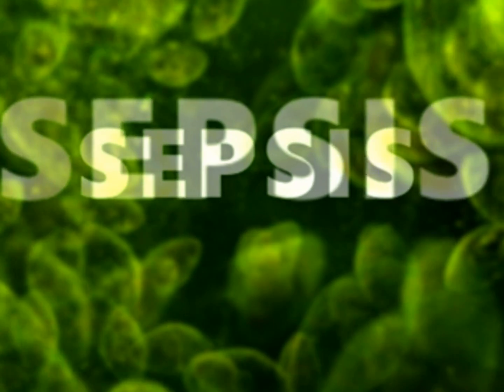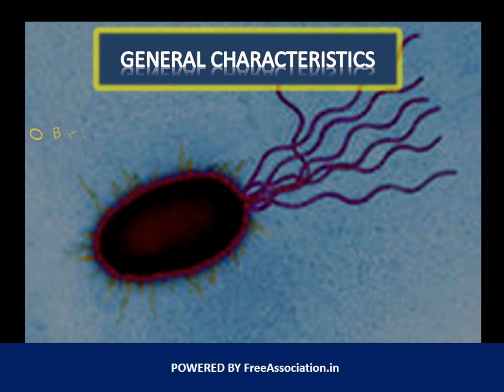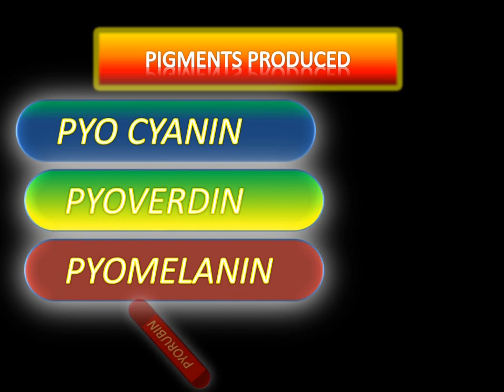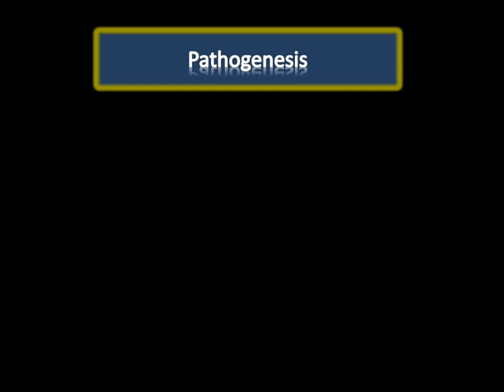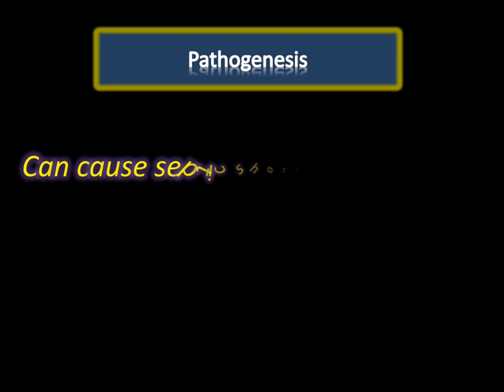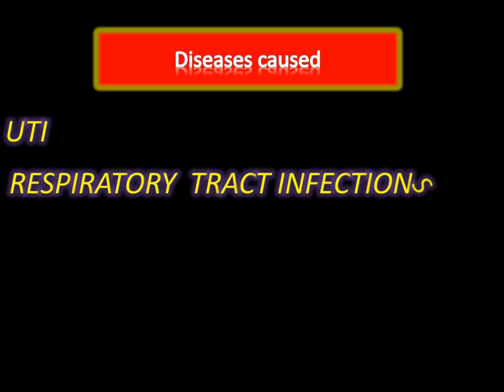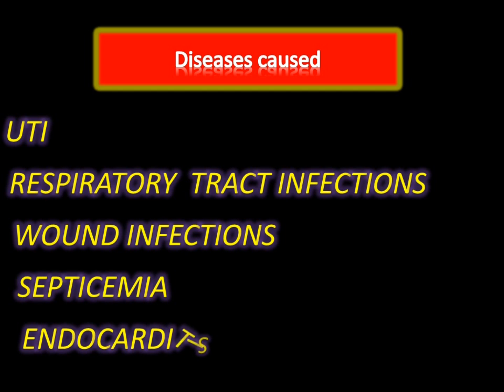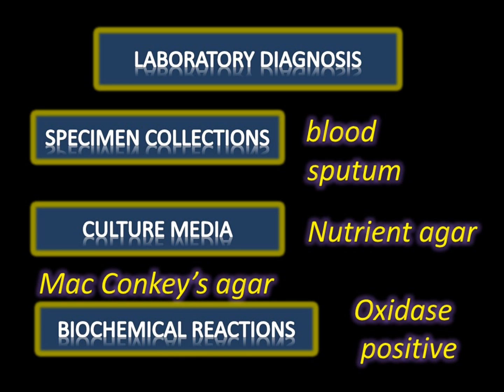Sure Shot Microbiology : Pseudomonas - For Medical students and NEETPG /DNB CET Aspiratns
Microbiology is one of the toughest subjects in MBBS. Cramming is almost necessary to learn the subject and it also makes up a fair share of image based MCQs in the current NEET PG exam. So we decided to help Medical students learn Microbiology faster, easier and free as our services are always are. We present to you short 15 minute videos which cover most important microbiology topics and Image Based MCQs from same. These are high yield and can be accessed anywhere - anytime without any restrictions. But wait, thats not all, there is more on the way.